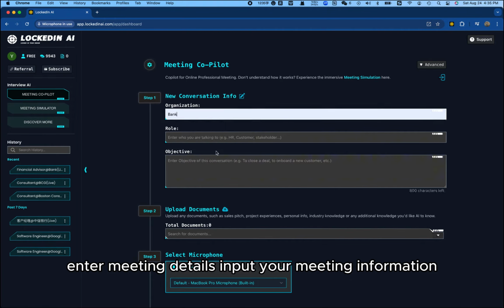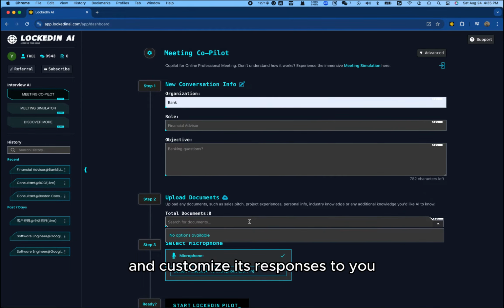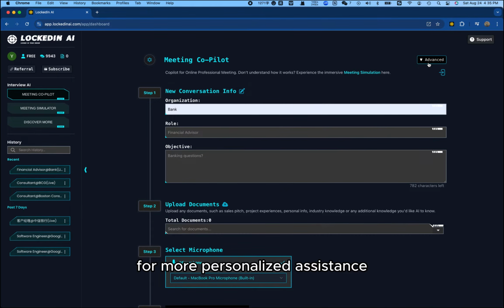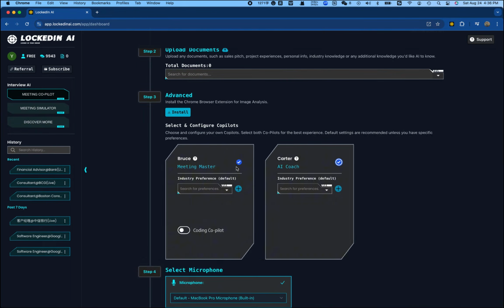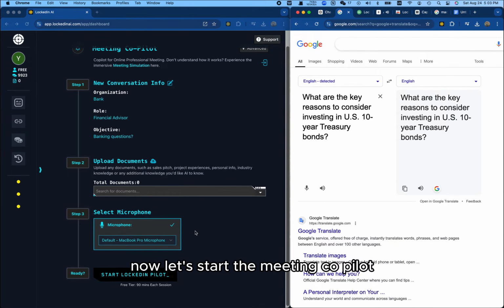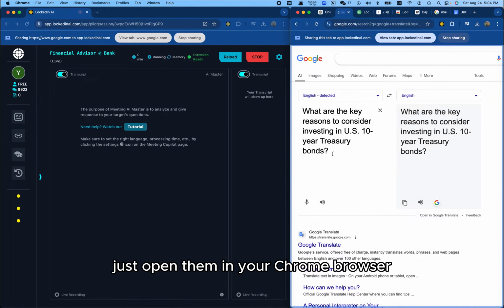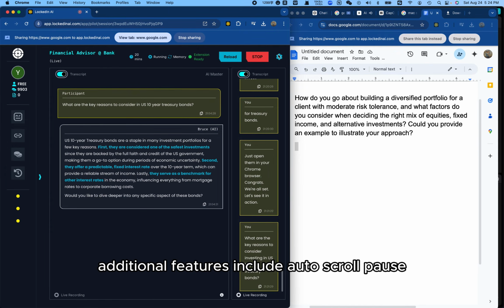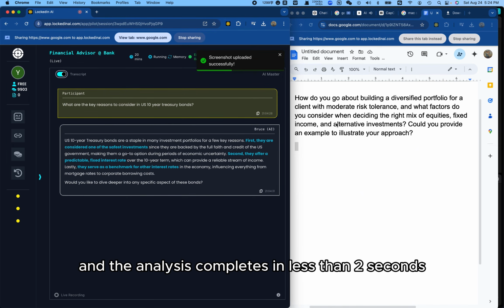Lockedin AI Tutorial & Showcase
Tutorial for Lockedin AI - Your Online Meeting Copilot. Delivers real-time answers to help our users excel in their meetings.